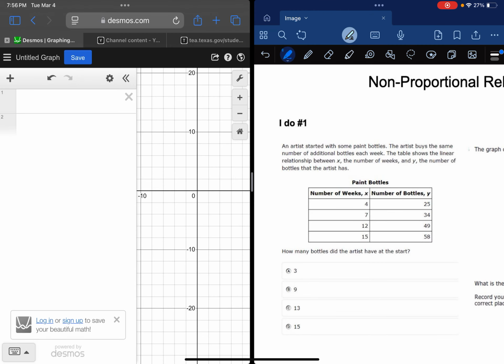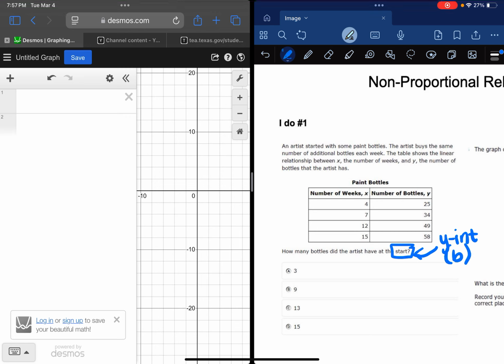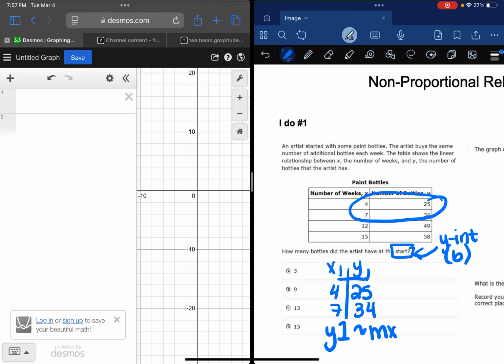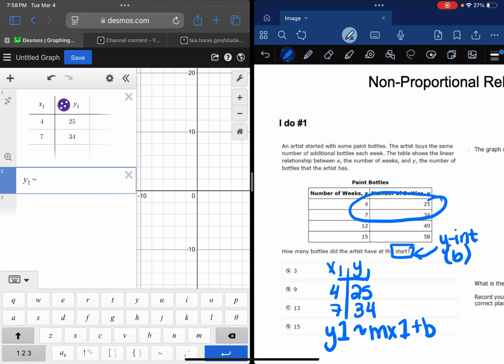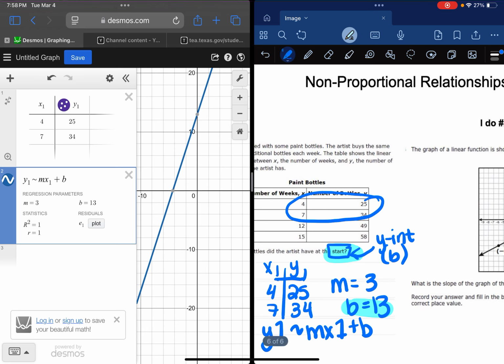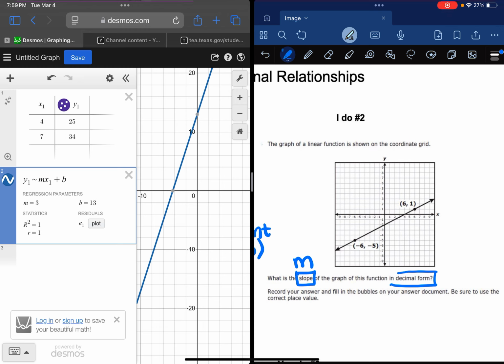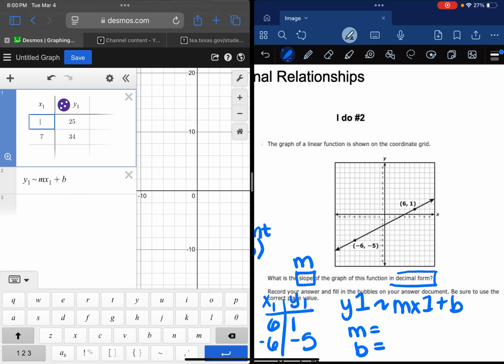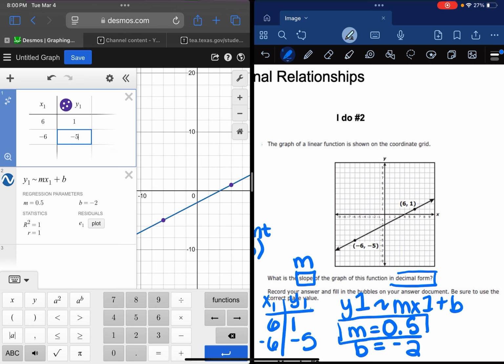Non Proportional Relationships I do’s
Be the first to comment and you’ll get 1 bag of chips!